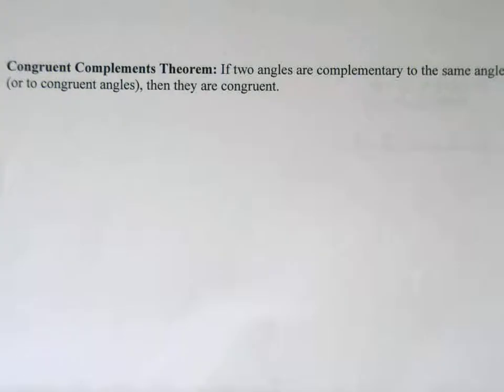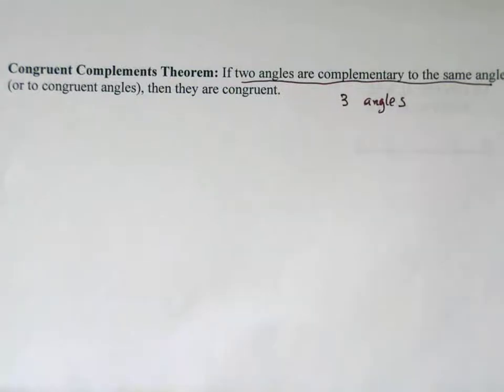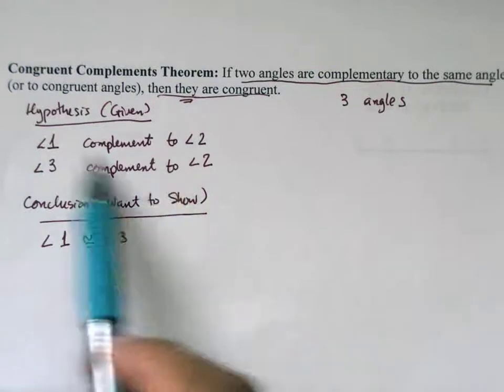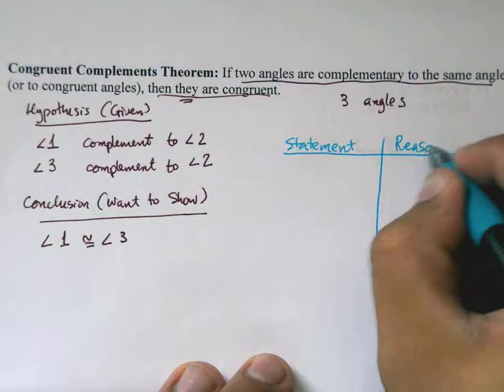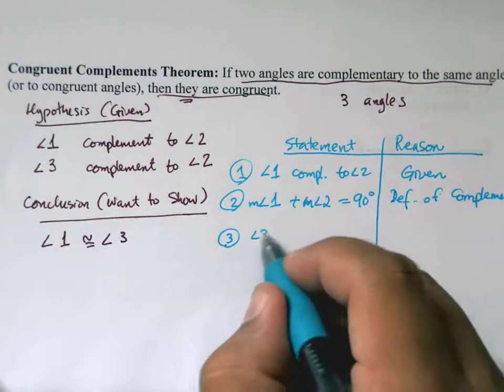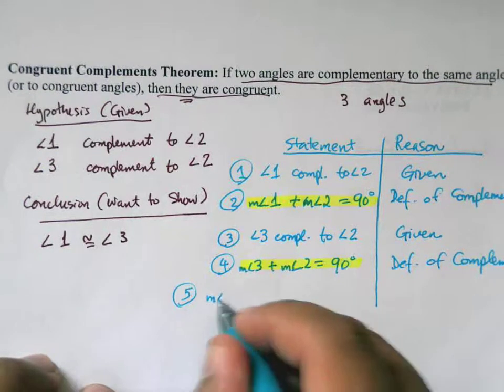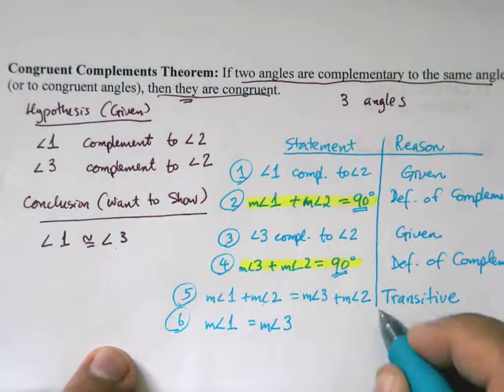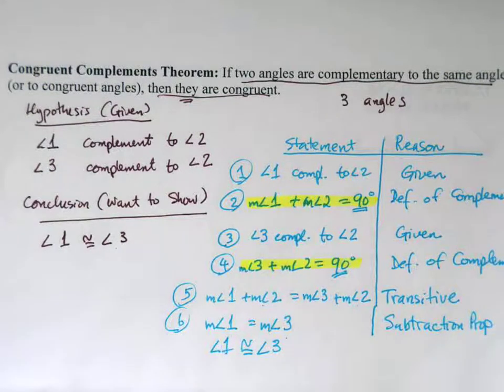2 7 Congruent Complements Theorem